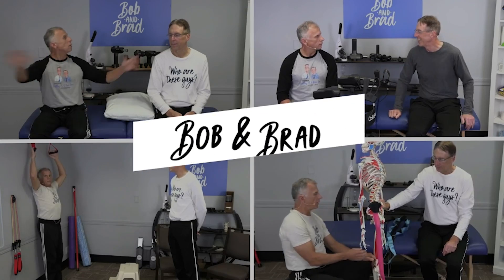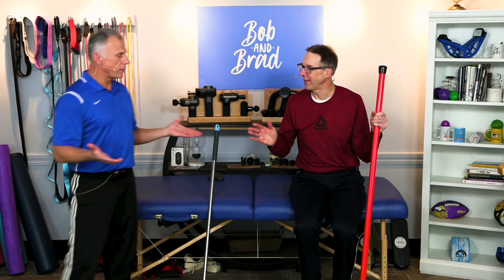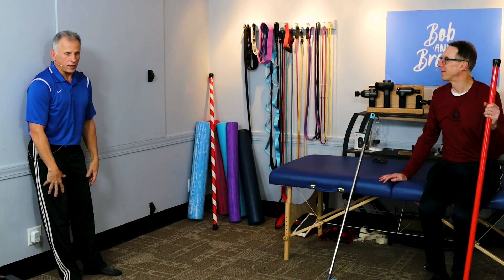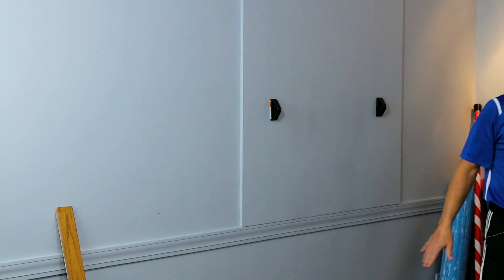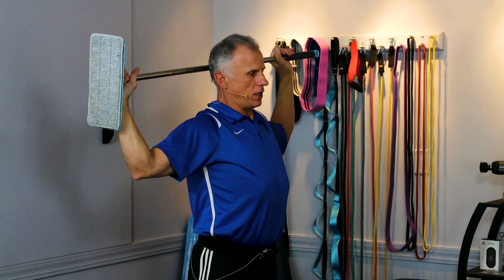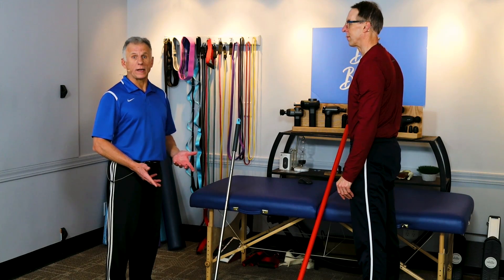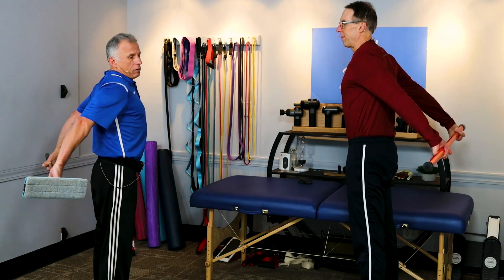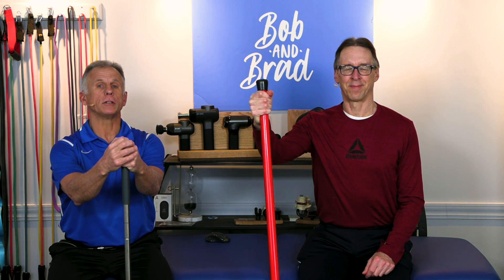Perfect Posture In Less Than 3 Minutes: 3 Stretches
Bob and Brad discuss how to get perfect posture in less than 3 minute with 3 stretches.

Featured Products

We’re giving away a Bob & Brad Booyah Stik!

Our Products:
Pain Management:
Heating Pad